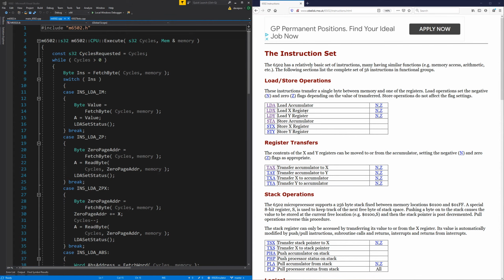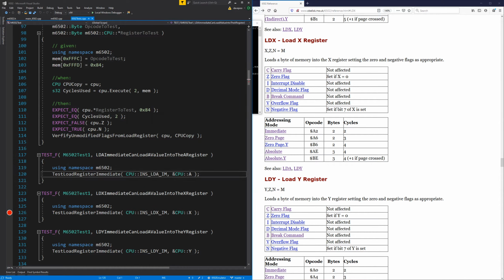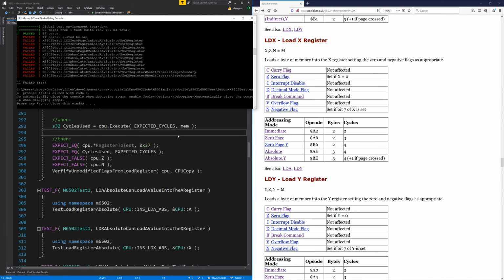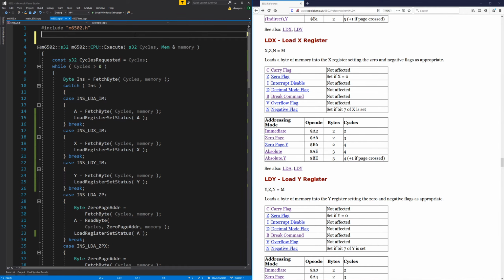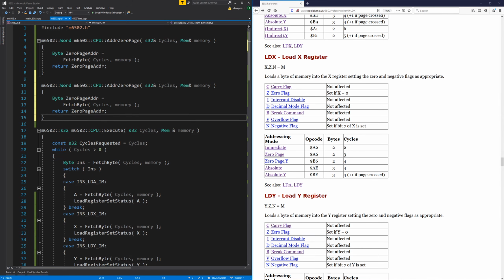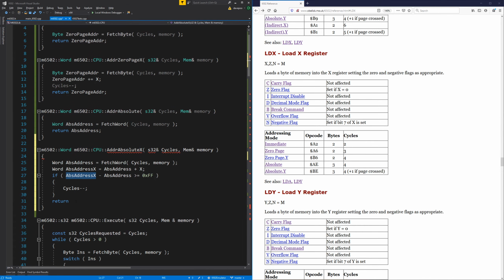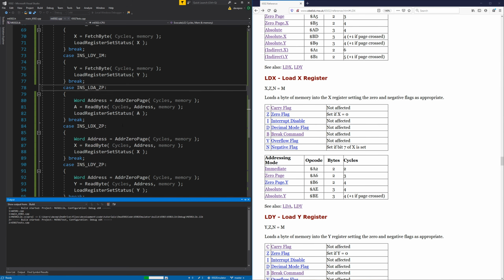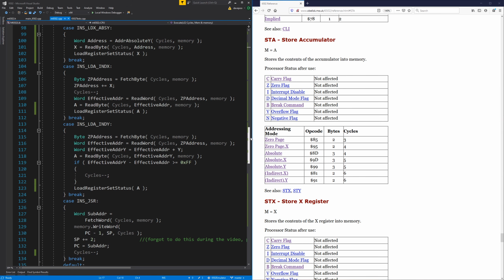Emulating a CPU in C++ #5 (6502) - LDX/LDY Implemented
In this video i take the 6502 CPU emulator and implement LDX & LDY instructions and all of it's addressing modes, the unit tests for these instructions were written in the last video.

Timestamps:
0:00 Recap
0:48 LDX/LDY Immediate
7:17 Problems in existing code
11:11 Fixing problems
12:47 LDX/LDY Zero Page
18:07 LDY Zero Page X
20:37 LDX/LDY Absolute
23:06 LDY Absolute X
25:08 LDX Absolute Y
27:43 LDX Zero Page Y
29:30 LDY Absolute X Debugging
31:10 Recap & tidy up
31:50 Closing comments